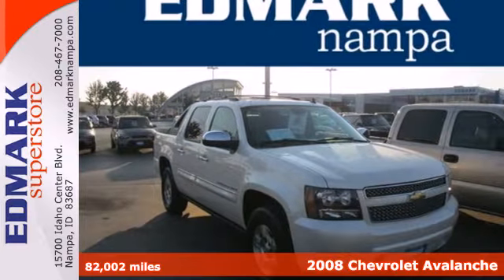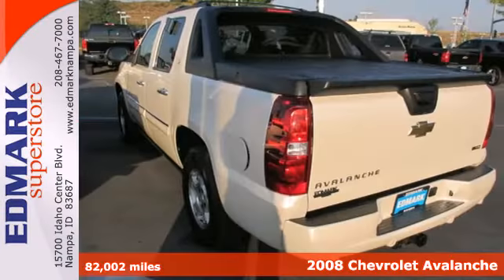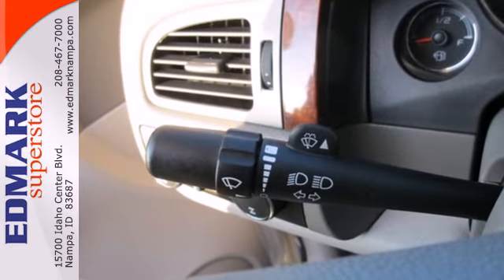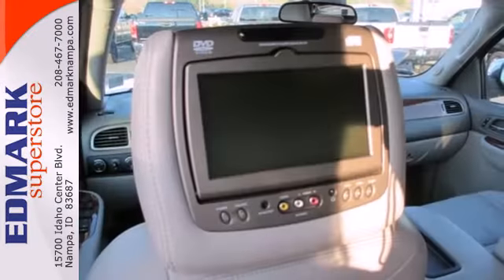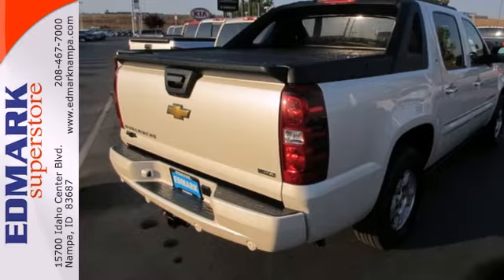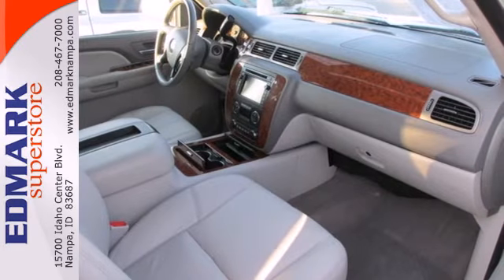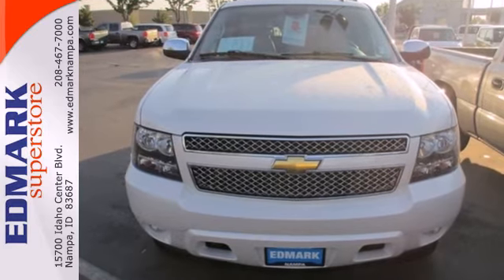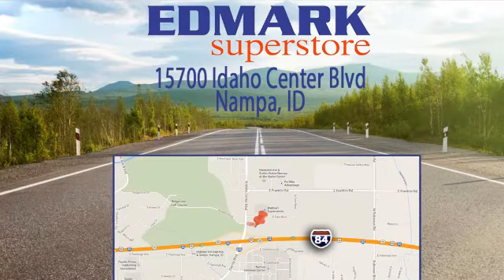2008 Chevrolet Avalanche Nampa ID Boise, ID 43494B - SOLD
Year: 2008
Make: Chevrolet
Model: Avalanche
Engine: 8 Cyl. 5.3L
Transmission: Automatic
Color: White
Mileage: 82002
Stock #: 43494B
OEM Certified: S. If you've been looking to find just the right 2008 Chevrolet Avalanche 1500, then stop your search right here. This is the perfect, do-it-all truck that is guaranteed to amaze you with its adaptability to all of your needs. This Avalanche 1500 is nicely equipped with features such as 4-Speed Automatic with Overdrive and 4WD. New Car Test Drive called it ...a superb truck when it comes to flexibility for hauling cargo and people. It can be converted from pickup to SUV in a couple of minutes. And it's a superb vehicle for towing. From ride and handling to looks and packaging, it's a refreshing upgrade of an innovative concept that delivers unmatched flexibility without sacrificing function... Don't get stuck in the mudholes of life. 4WD power delivery means you get traction whenever you need it. Designated by Consumer Guide as a Recommended Large Pickup in 2008.

Edmark Superstore
Address:
15700 Idaho Center Blvd